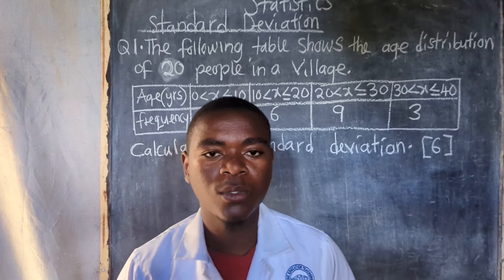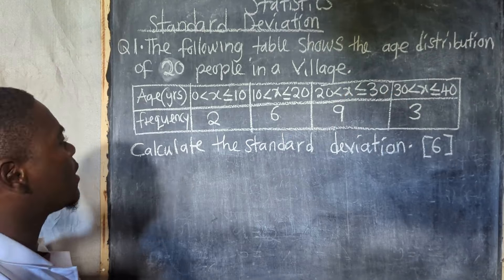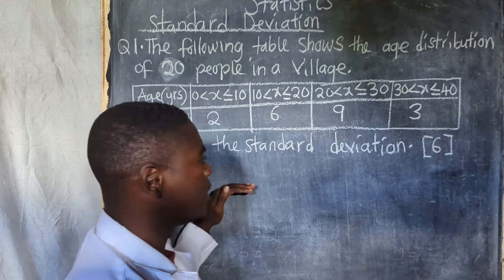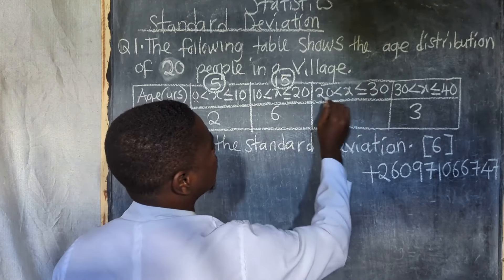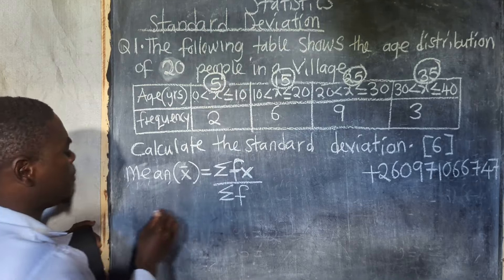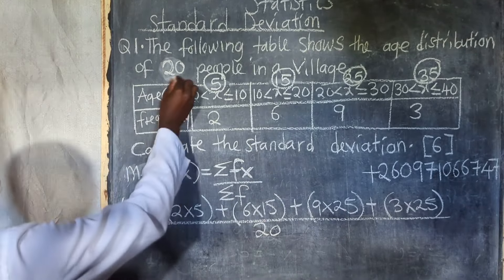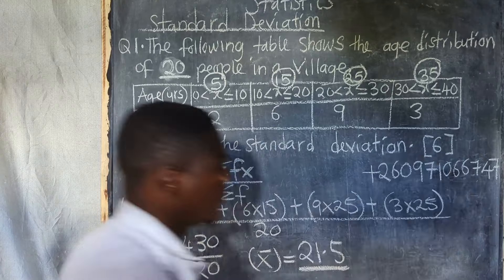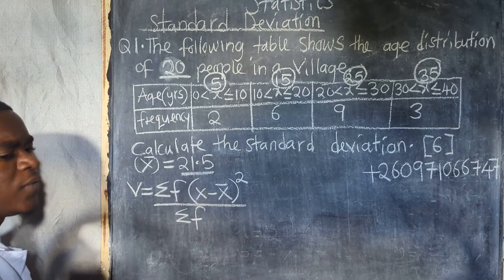Statistics || Standard Deviation || Grouped Data || Variance || Mean || Harrison J Zulu Tutor